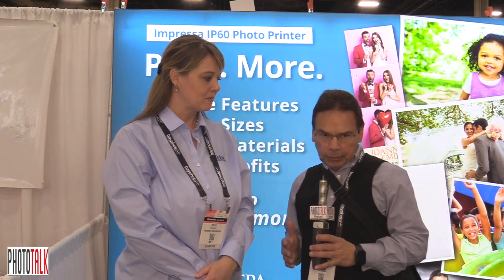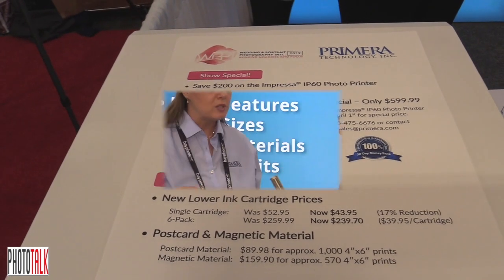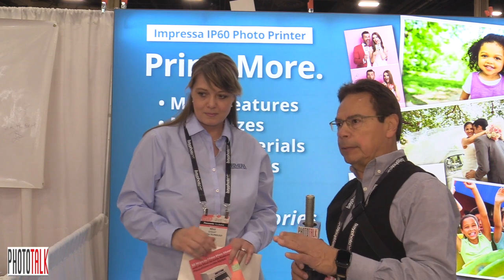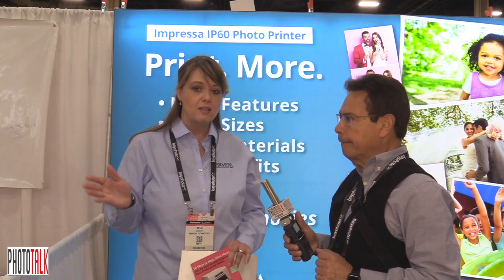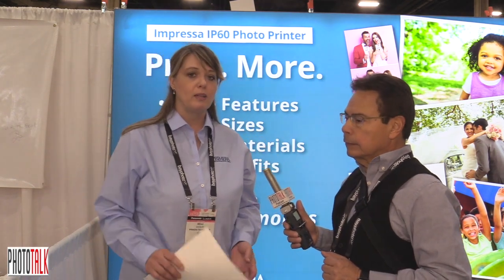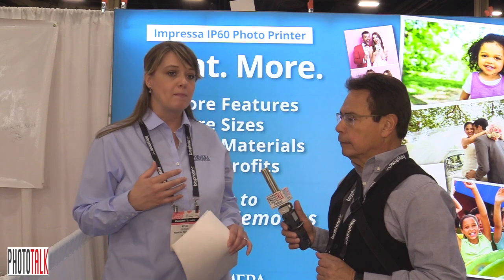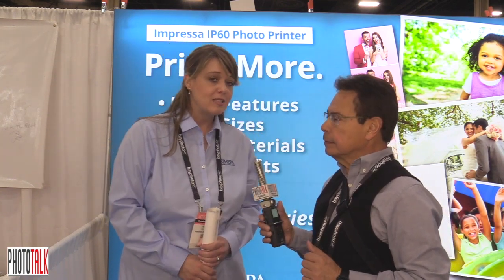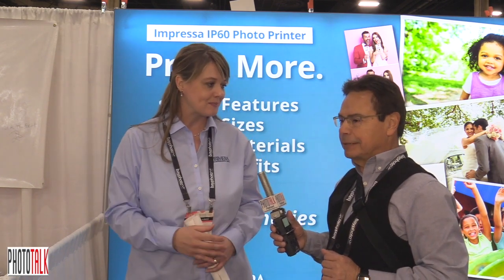Impressa IP60 printer at WPPI 2019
Kelli Gedart is showcasing the Impressa IP60 printer at the annual WPPI conference in Las Vegas NV. Affordable all in one printer. Print High Quality Photos of All Sizes in Seconds
Print 2x6, 4x6, 6x6, 6x8, 6x9, 6x12, all the way up to 6x24 with Impressa IP60. Media options include premium glossy, luster, and luster adhesive backing photo paper.